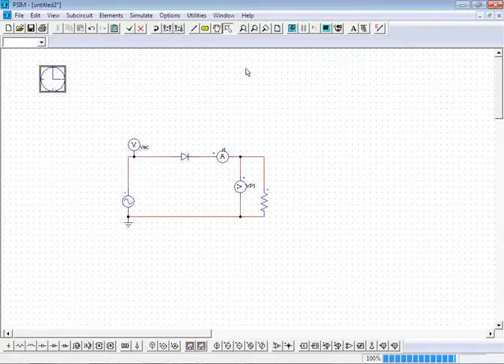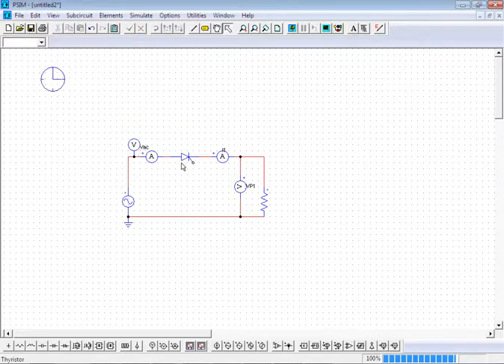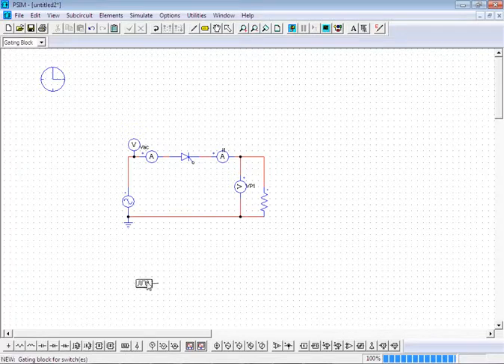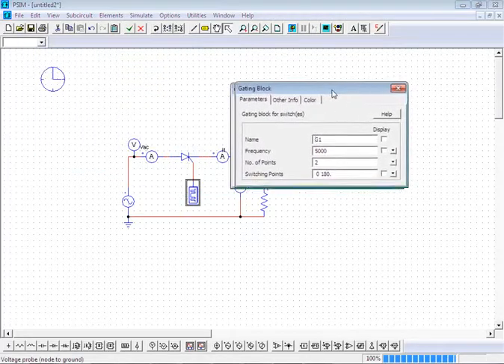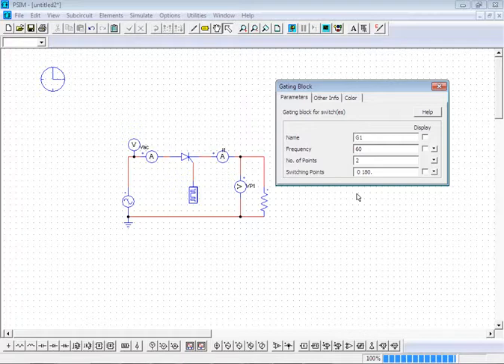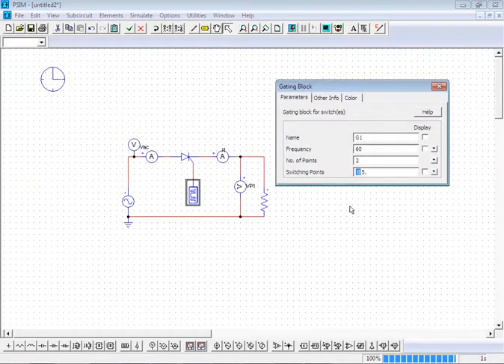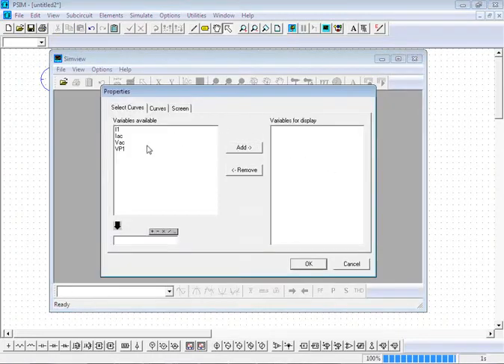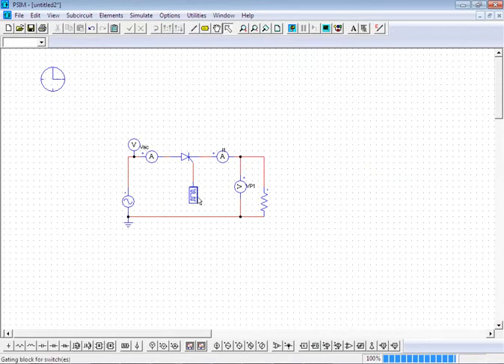Penyearah Setengah Gelombang - Satu Fasa Terkendali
Contoh Simulasi Rangkaian Penyearah Setengah Gelombang - Satu Fasa Terkendali